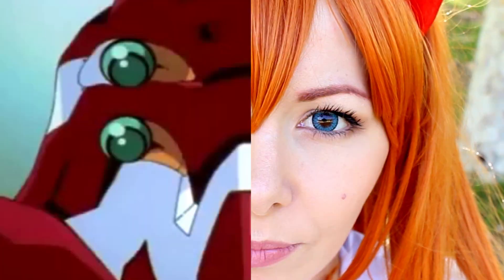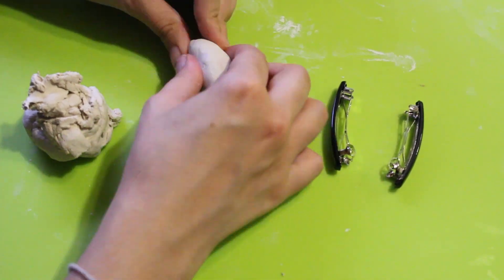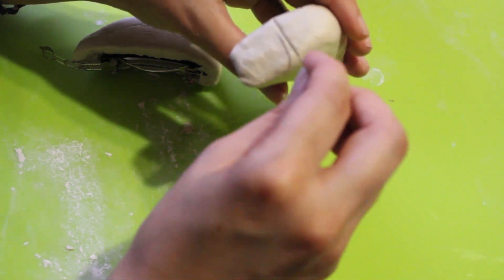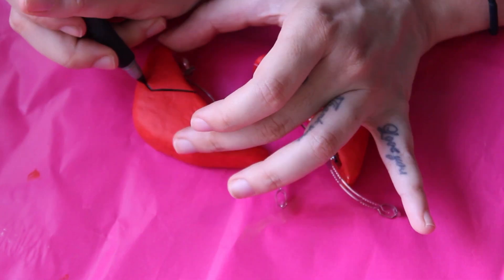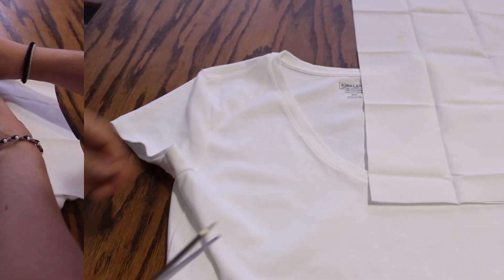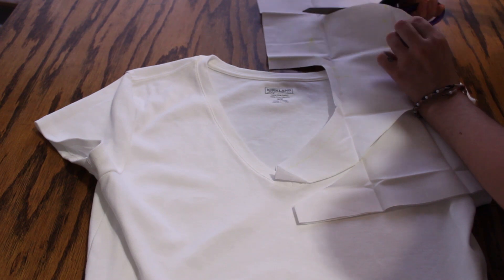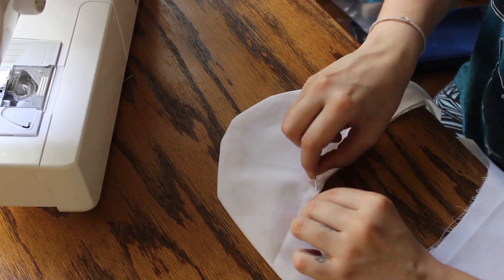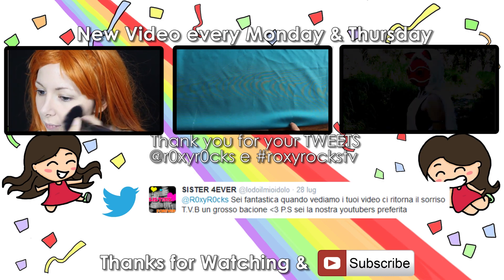HOW TO MAKE ASUKA HAIR PIECES AND SHIRT ❤ cosplay tutorial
❤READ ME❤
In this video I show you how to make ASUKA/SHINJI/REI HAIR PIECES AND SHIRT from my favorite ANIME NEON GENESIS EVANGELION 新世紀エヴァンゲリオン
It was on my dream cosplay list and for the first time I made myself the whole costume using my sewing machine!
DO YOU KNOW THIS ANIME? WHO IS YOUR FAVORITE CHARACTER?

❤PRODUCT DETAILS:

CONTACT LENSES
EOS Fairy Blue
SUPER PRETTY AND SUPER COMFY
I wore them for ANIME EXPO the whole day and did not have any problem or redness ^^
essiemege

❤ MATERIALS:
P.s. I used Air-Dry-Clay by Crayola but sometimes it cracks when drying so if you can buy a better brand go for it ^^
if you have some cracks it's ok just add some clay to fix it ^^

OR SEND ME A LETTER ^^

Roxy
91309
U.S.A.

M U S I C by Jason Shaw / song:"In a World".

If you read until here just know that I love you and I send you kisses and hugs and VIRTUAL CHOCOLATE !